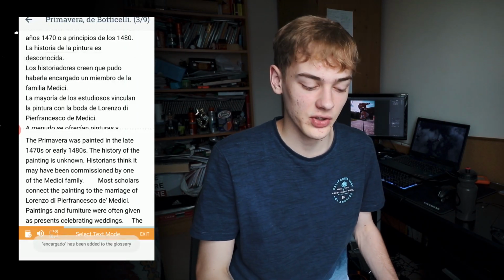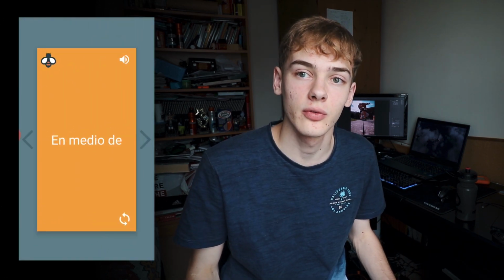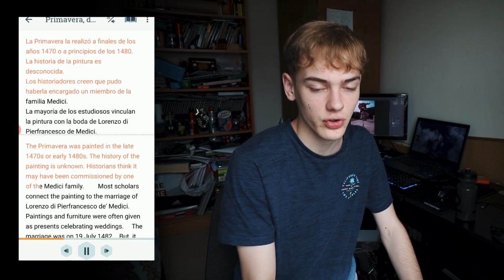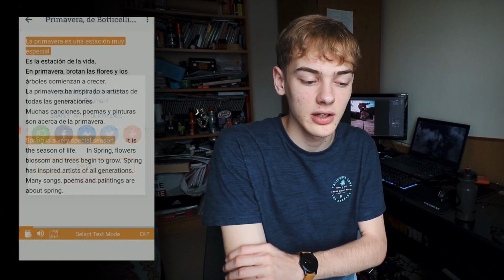LEARN LANGUAGES WITH STORIES! | Beelinguapp Review...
Camera: Canon EOS 200D + Sony WX500 + GoPro Hero 1
Editing Software: Adobe Premiere Pro + Adobe After Effects + Adobe Lightroom + Adobe Photoshop + Serif Affinity